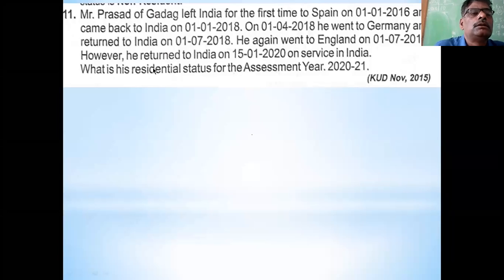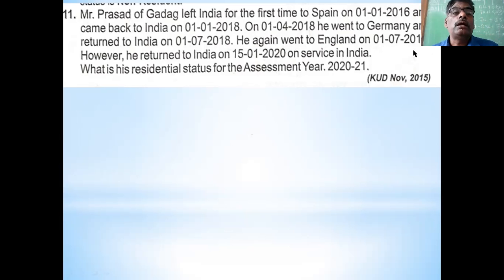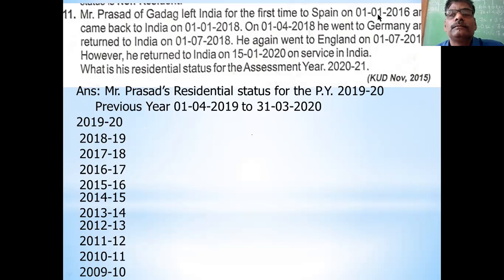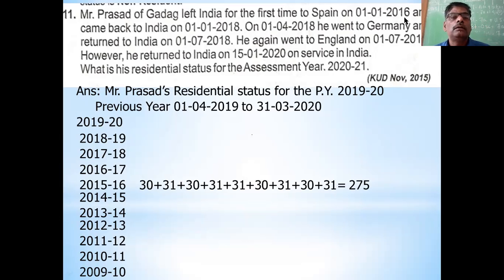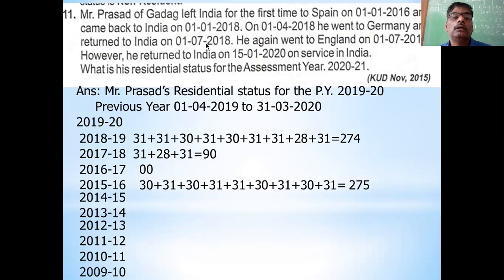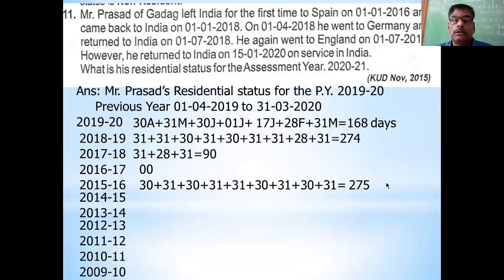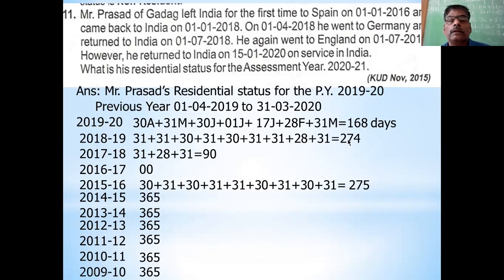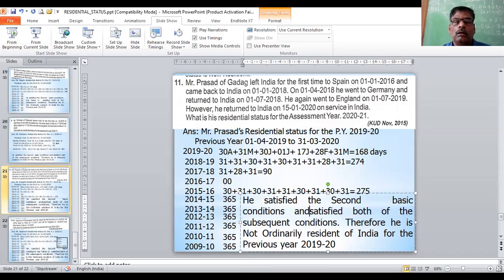14 Unit I